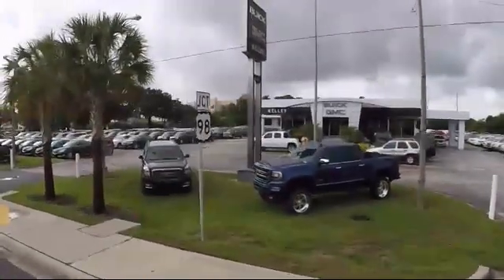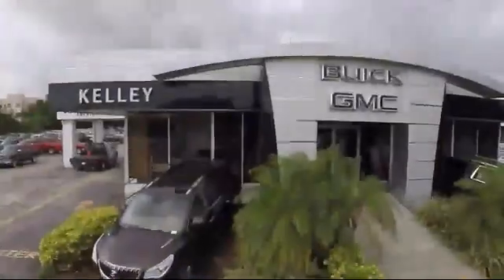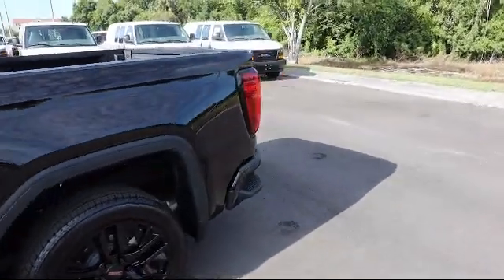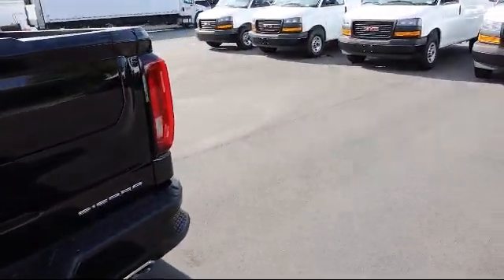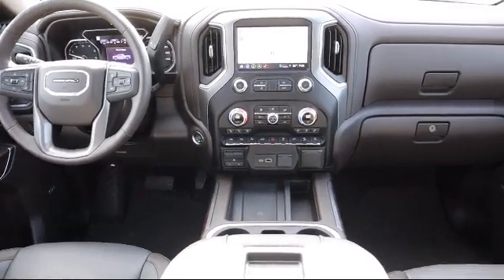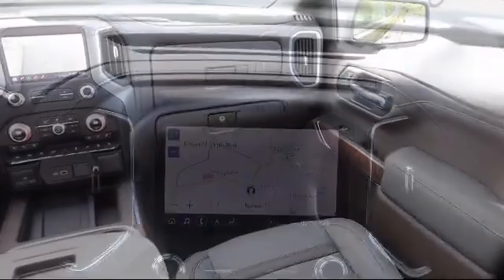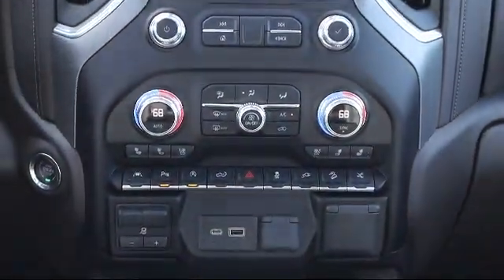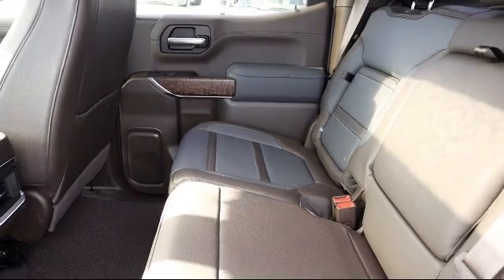2021 GMC Sierra 1500 Denali Bartow Lakeland Auburndale Winter Haven Tampa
2021 GMC Sierra 1500 Denali Stock Number: R21189 Vin:1GTU9FEL4MZ111729.

255 W Van Fleet Dr